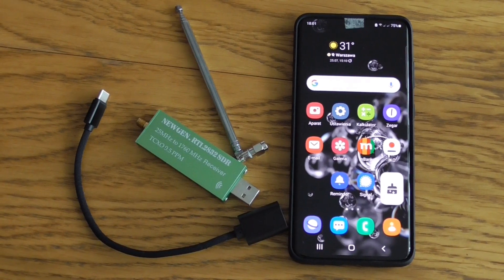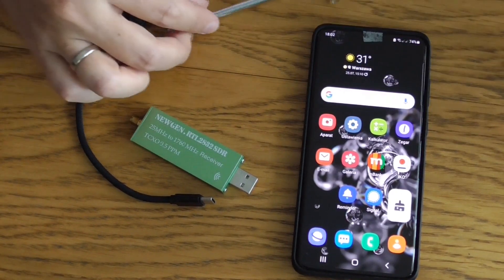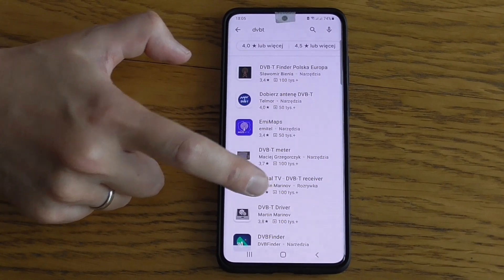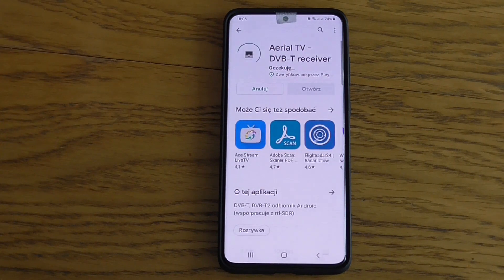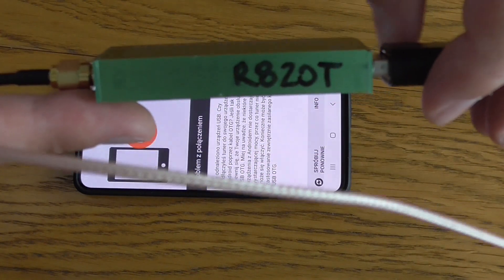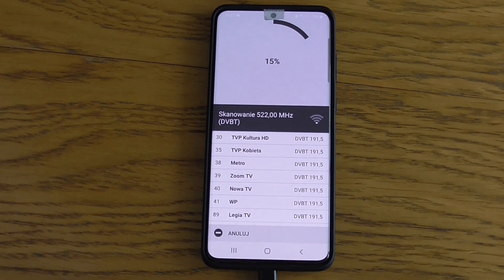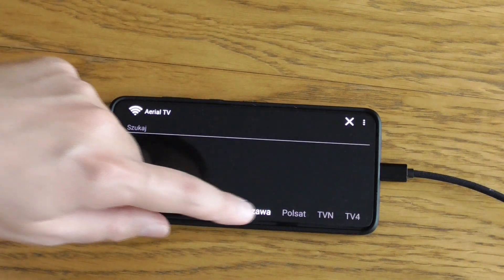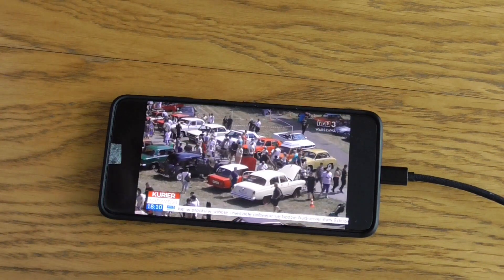Watch real terrestial TV (DVB-T) on your smartphone with 10$ RTLSDR USB dongle and 2$ AerialTV app!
Sometimes you need to watch TV channels on your smartphone (sports etc.) but there is no streaming available. This solution will let you do it in 5 minutes and costs 15$

What  do you need to watch DVB-T on your mobile :
- smartphone with USB On-The-Go port
- RTL-SDR USB dongle with R820T chip inside (consult sellers in chineese shops for availability of R820T, other chip - R820T2 does not work !)
- rectractable antenna  ( telescopic whip antenna or  telescopic dipole ) fitting dongle antenna connector
- application AerialTV and SDR driver from Google Play app shop (shareware will let you watch only 5 minutes, full version costs less than  2$)

In my video the AeriallTV application was able to find all DVB-T TV stations in my area and reception was crystal clear as you can see in the video ( im am living in EU).

ATTENTION ! In different areas of the world there are different digital terrestial TV standards According to these information presented solution will NOT WORK in North America (ATSC standard) , most of South America and Japan (SBTVD-T / ISDB-T), China (DTM-B).